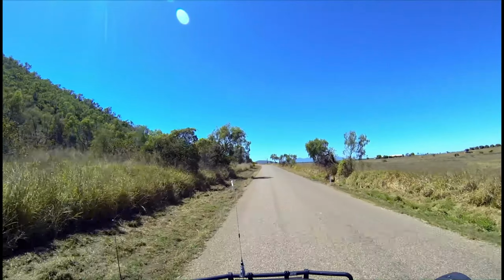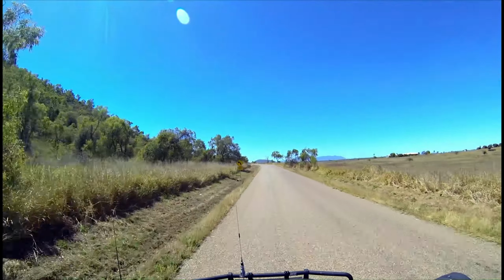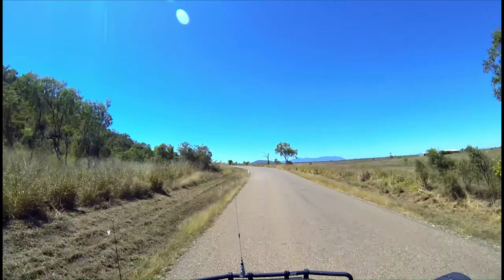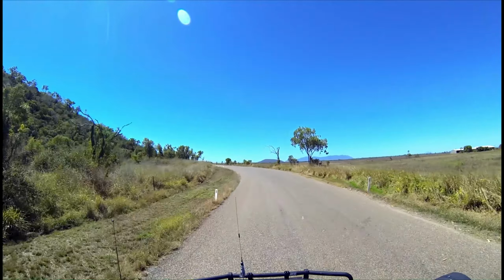Video 737 Townsville To Bowen Part 5 - Inkerman Mountain To Inkerman Village, Coopers Creek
DashCam video from Australia. This provides you with the ability to virtually drive in Australian.  In this video section we turn off the Bruce Highway onto Wallace Road and head to the small village of Inkerman, also called Cooper Creek.  The village is on the banks of one of the branches of the Burdekin river where it falls into the coral sea.  I put up the drone to give you some nice views of the delta where the river falls into the ocean.  There is also a caravan park in the village called Groper Creek Caravan Park.  I called it Cooper Creek Caravan park in the video, which is not correct!

Interesting Sections:
- Commentary on Video 00:06
- Turning off the Bruce Highway 00:30
- Inkerman Mountain and lookout on our left 01:00
- Sugar cane fields everywhere 03:25
- Oncoming sugar cane truck! 03:56
- Gravel road 04:14
- Back on bitumen 10:14
- Coming into Inkerman 13:30
- Passing through Groper Creek Caravan park 14:20
- All the houses on stilst due to flooding 14:50
- We stop on the banks of the Burdekin River 15:48
- Drone footage 15:58
- Drone view shows how the burdekin river splits into two main branches 16:40
- Peters Island is the land between the two branches 17:12
- Good view of Cape Upstart in the distance 17:17
- Mount Inkerman at the top and the small one on the left is Mount Alma 17:48
- Some photos 19:37